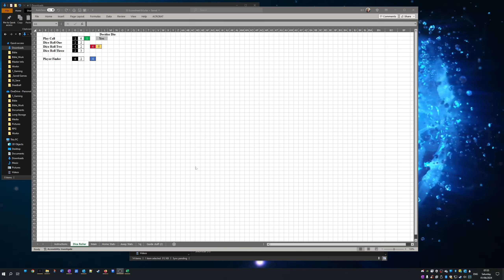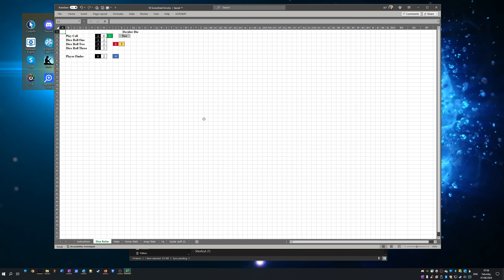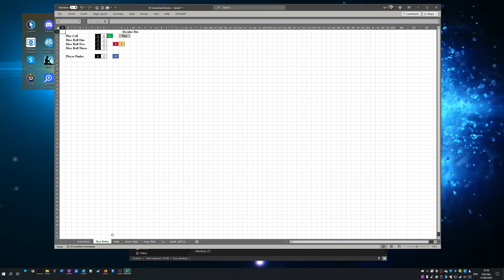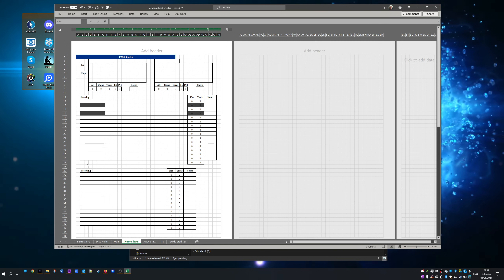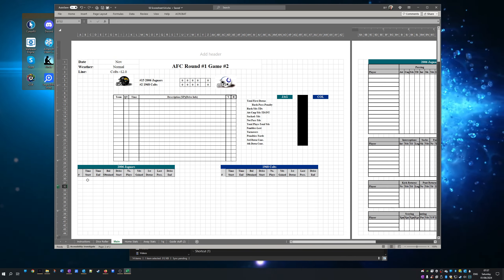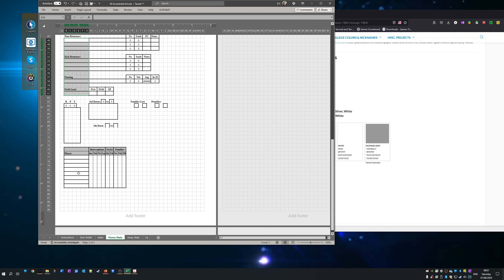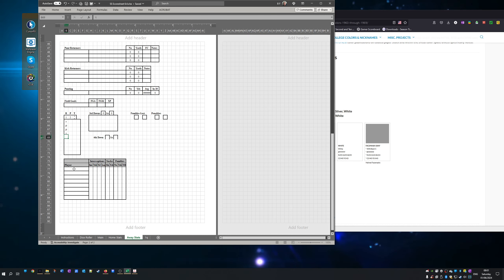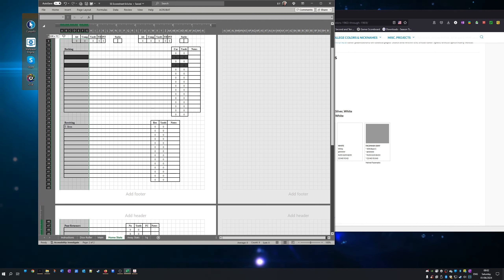Second Season Football Excel Helper Introduction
An introduction to the Excel file helper for use with Second Season Football from PLAAY games. Here I  show the different parts and set it up to get it ready for use. Part 1 of 2.